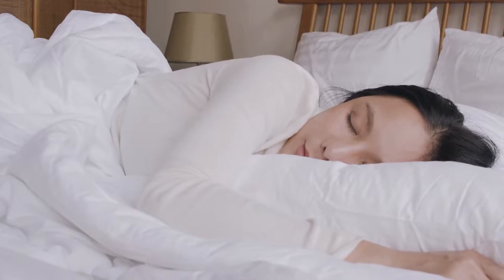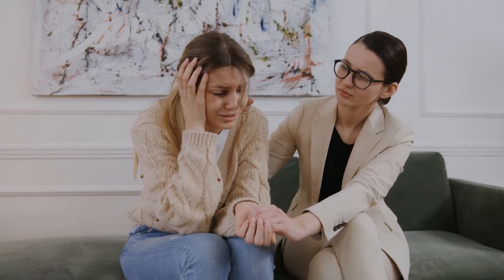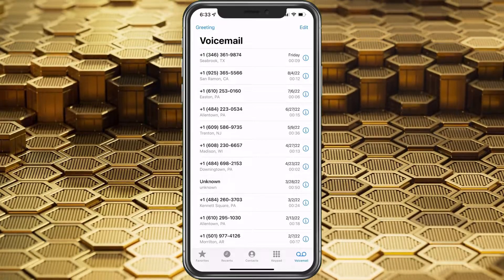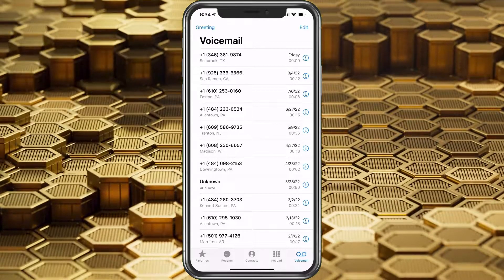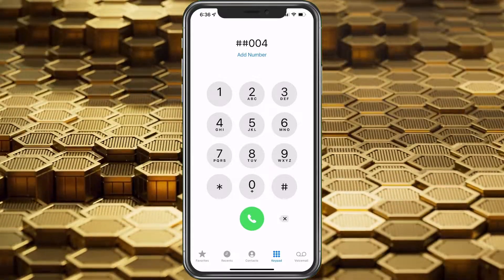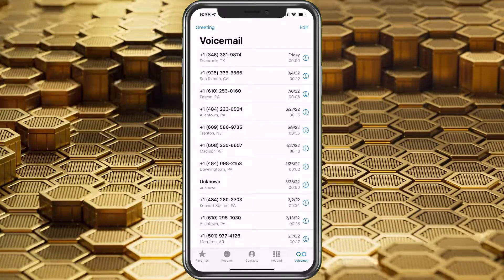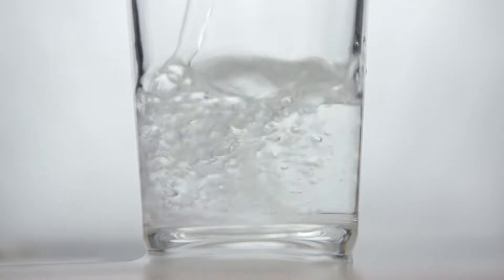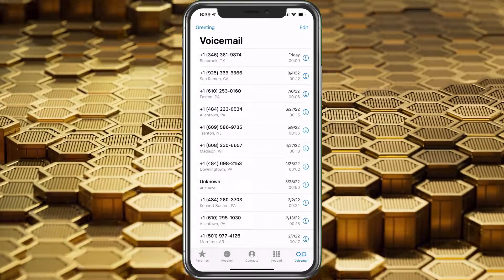How To Stop Spam Voicemails From Coming To iPhone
Trust me, I know how annoying it is when spam voicemails start flowing into your iPhone. I found a way to stop them from coming in. There are two options which include disabling/deleting your voicemail and another hack that can work without deleting it.